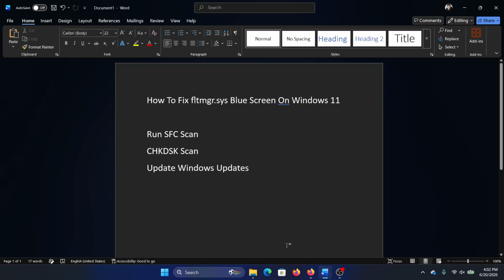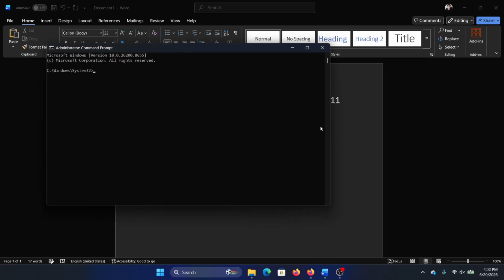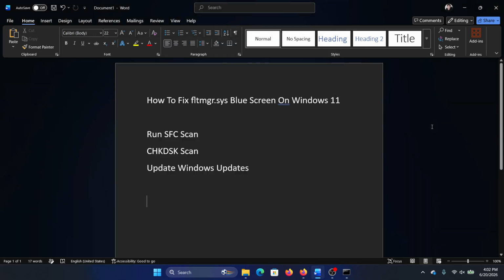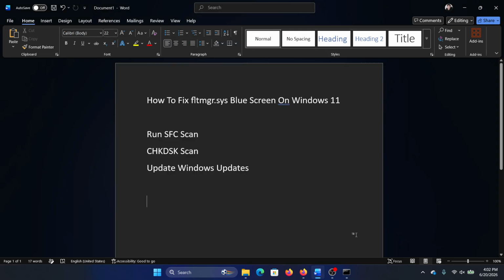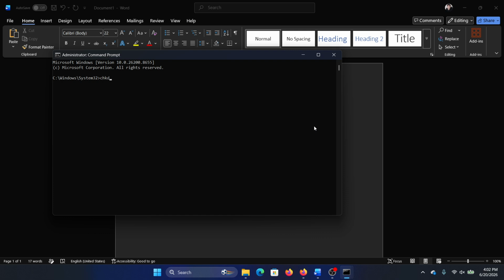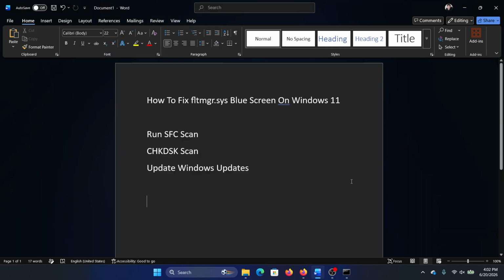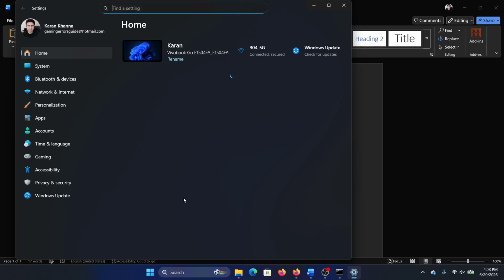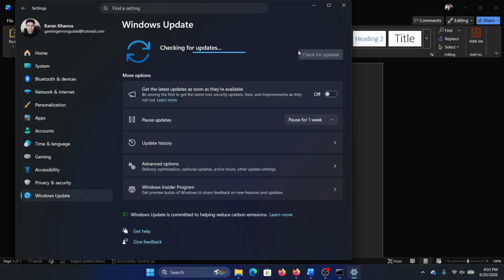How To Fix fltmgr sys Blue Screen On Windows 11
Video Title: How To Fix fltmgr sys Blue Screen On Windows 11,

If you wish to How To Fix fltmgr sys Blue Screen On Windows 11, then please watch this video.